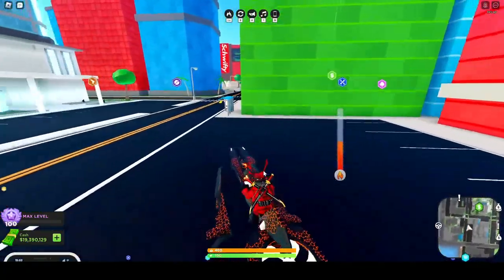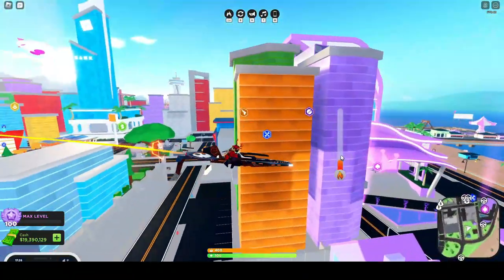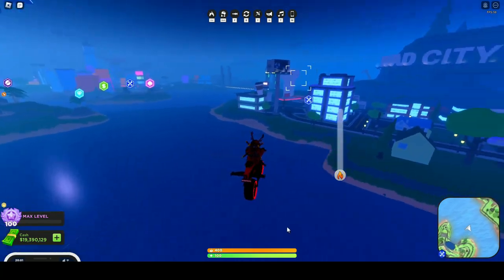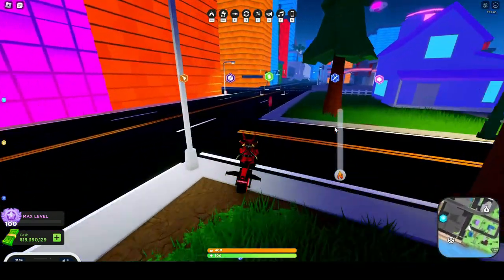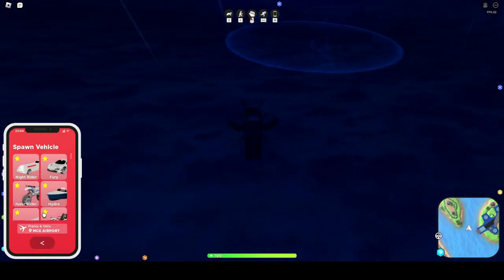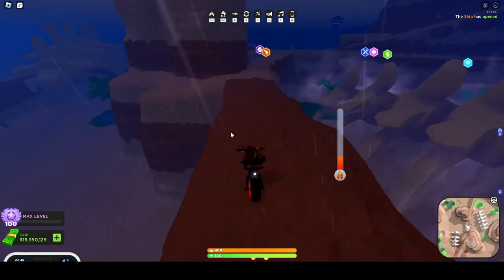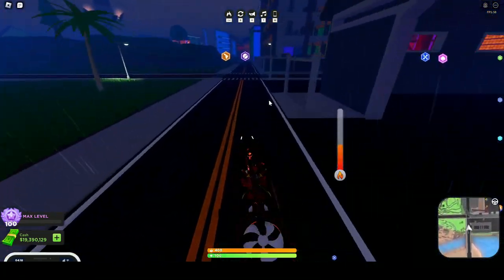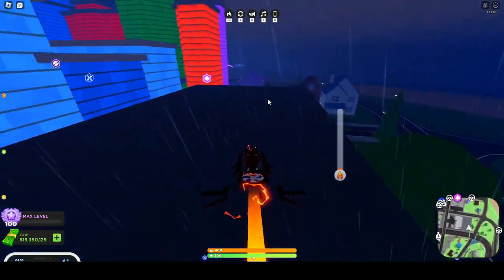MAX Commutator VS Hyper Glider | Mad City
Make sure to join my discord in the link down in the description to be able to join the 5k robux giveaway when I start it, remember you will have to be level 5 to join :)

Shut up and eat basins roblox id - 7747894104

Hi! I really hope that you enjoyed the video!

Socials-